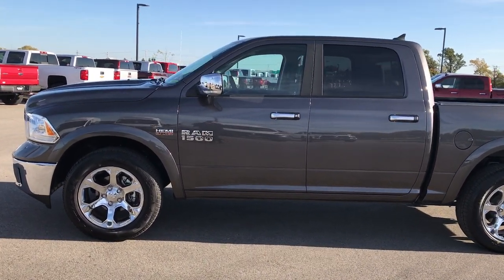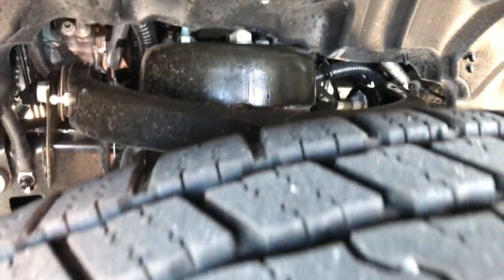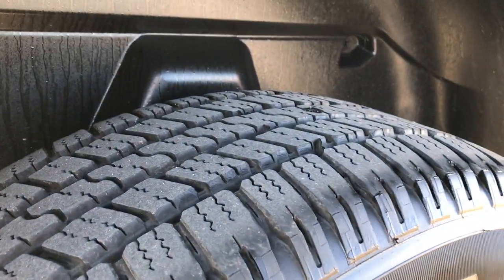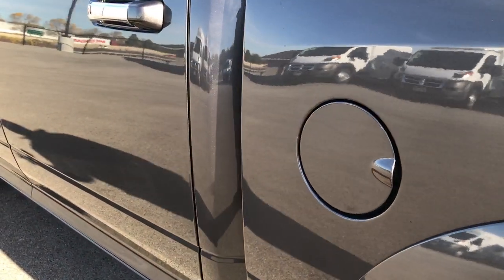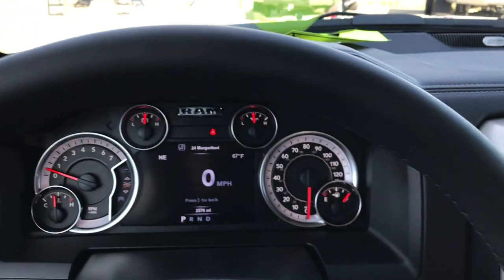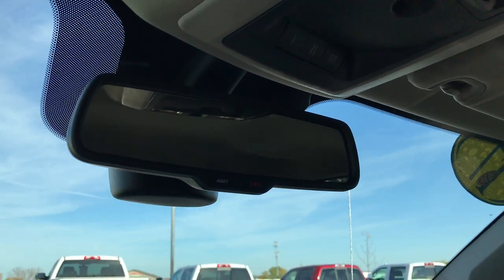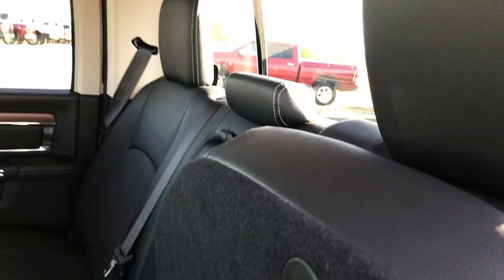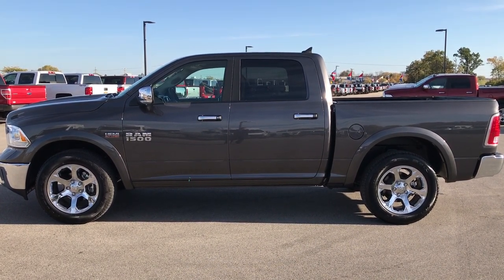2017 USED RAM 1500 CREW LARAMIE GRANITE CRYSTAL WALKAROUND $36,999 SOLD! 7T346A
STOCK: 7T346A
PRICE: $36,999
MILES: 2,574
MAKE: RAM
MODEL: 1500
VIN: 1C6RR7NT2HS803456

1 Owner! Clean Title History! 5.7 Liter OHV V8 Hemi, CREW, SHORT 5'7" BOX, LARAMIE, NAV, BACKUP CAM, HEATED/COOLED BLACK LEATHER, TOW PKG, ALPINE SOUND, 20" RIMS, with Multiple Dispacement System MDS Engine, 395 Horsepower, Full Four Door Crew Cab, Short Box 5 Foot 7 Inch 5' 7" Shortbox, Laramie Package, 8 Speed Automatic Transmission, 4x4 Push Button Four Wheel Drive 4WD, Factory GPS Navigation System, Reverse Backup Camera Rearview Camera, Dual Rear Exhaust, Dual Power Air Conditioned Ventilated and Heated Seats, Black Ebony Leather Seats, Bucket Seats, Memory Driver's Seat, 2nd Row Heated Seats, Full Towing Package with Receiver Trailer Hitch, Wiring and Transmission Cooler Tow Package, Heated Power Fold-in Power Mirrors with Built-in Directional Signals, Electronic Stability Control Traction Control ESC, 3.21 Gears, Anti-Spin Differential, Goodyear Wrangler SR-A P275/60 R20 Tires, 20 Inch Rims Premium Wheels, Factory Alloy Premium Rims with Chrome Covers, Four Wheel Disc Brakes, Bedrail Covers, Fog Lights, LED Bed Lighting, LED Running Lights, Projector Lamp Headlights, Sonar with Front and Rear Bumper Sensors, Locking Tailgate, Chrome Tipped Exhaust, Chrome Trimmed Grill, Chrome Trimmed Mirrors, Fender Flares, AM / FM Radio Tuner, Sirius/XM Satellite Radio Capabilities Sirius / XM, Uconnect 8.4AN System 8.4 Inch Touchscreen with AM/FM/BT/ACCESS/NAV, 7-Inch Multi-View Display, Alpine Premium Audio Sound System, 911 Assist System, U Connect Hands Free Bluetooth Hands-Free Phone System Blue Tooth, Auxiliary MP3 Jack Portable Audio Connection, Factory Subwoofer, SD Card Slot, USB Jack Portable Audio Connection, Keyless Entry with Factory Remote Start, Power Sliding Rear Window, Adjustable Height Seatbelts, Driver and Passenger Front Air Bags, L.A.T.C.H. Child Safety System, Side Curtain Air Bags SRS Safety Restraint System, Heated Steering Wheel Multi-Function Steering Wheel Controls, Homelink System with Three Programmable Buttons for Garage Doors, Lighting Systems & Security Systems, Compass, Outside Temperature Display and Mileage Display, Dual Multi-Zone Climate Control , Power Adjustable Pedals, Factory Floormats, Loadfloor Boot Tray, Storage Compartment Under Rear Seats, Woodgrain Dash And Door Trim, Air Conditioning AC, Cruise Control, Power Locks, Power Windows, Tilt Steering Wheel, Automatic Headlights Autolamp, 115V / 150W Auxiliary Power Outlet, 3 Year / 36,000 Mile Remaining Factory Bumper to Bumper Warranty, Whichever comes first, 5 Year / 60,000 Mile Remaining Powertrain Factory Warranty, Whichever comes first, Granite Crystal Metallic Clearcoat,

STOCK: 7T346A
PRICE: $36,999
MILES: 2,574
MAKE: RAM
MODEL: 1500
VIN: 1C6RR7NT2HS803456